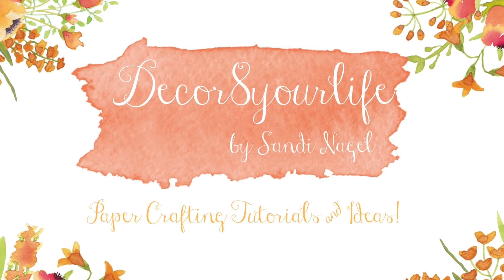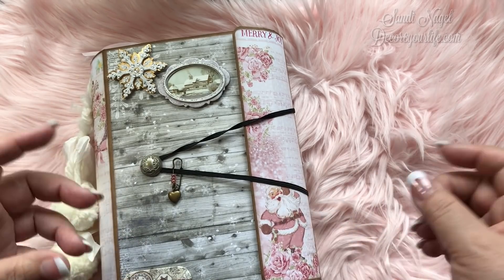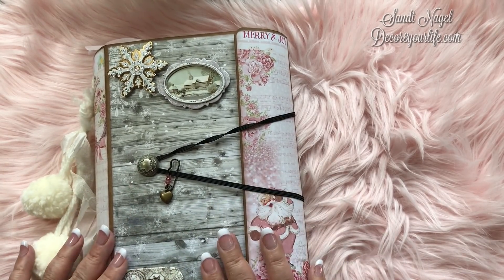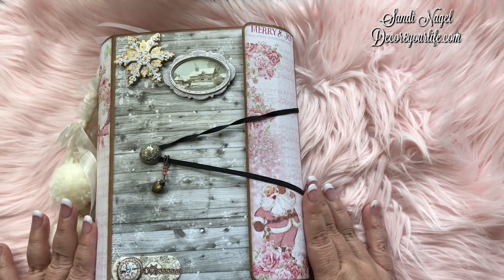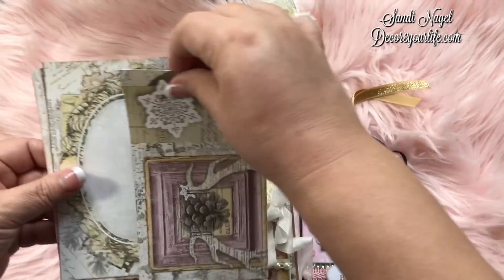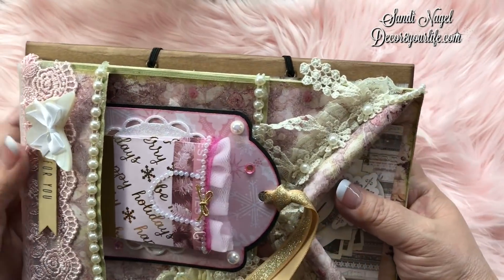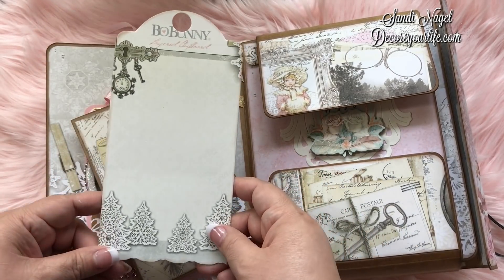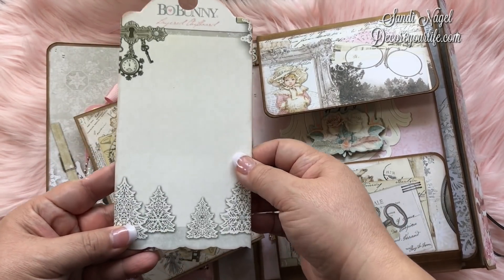Folio Mini Album | Tim Holtz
Folio Mini Album using the Small Tim Holtz Folio base. It was a lot of fun to make one of these; and the project went by fairly quickly.  It all depends on how simple or elaborate you want your mini album to get.

Heartfelt Creations Fleur Borders and Pockets Dies

Tim Holtz Folio (Small)

What I use for fussy cutting - Brother Scan n Cut

KS4U
Shabby is Chic Boutique
Creating with Details